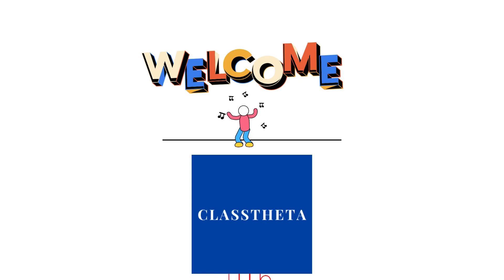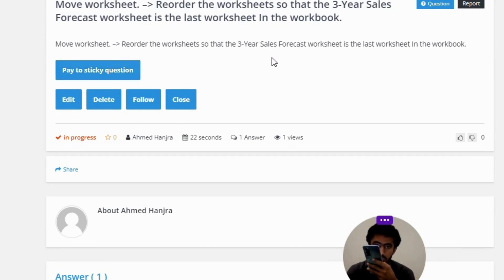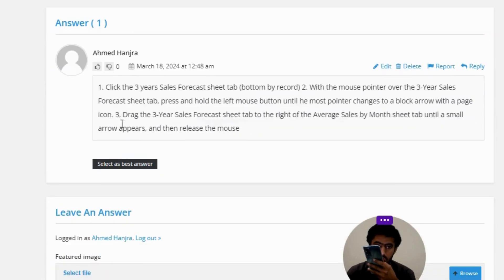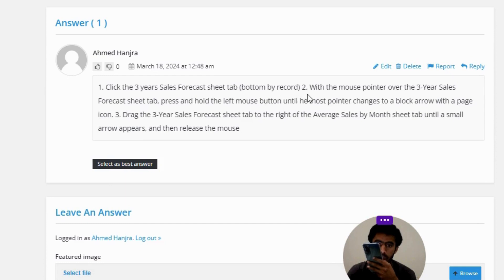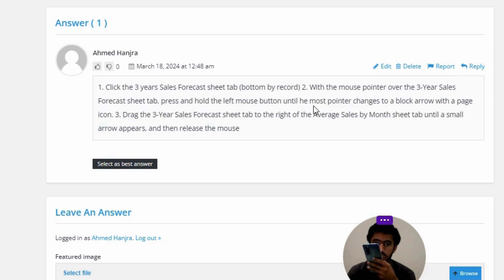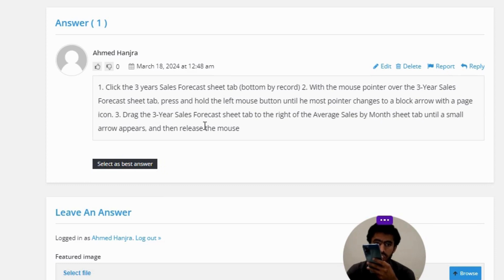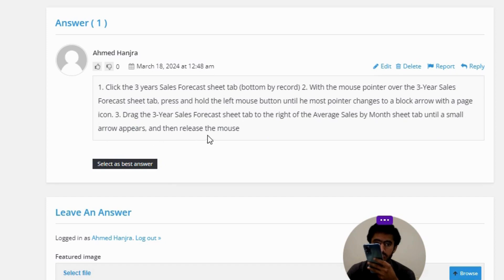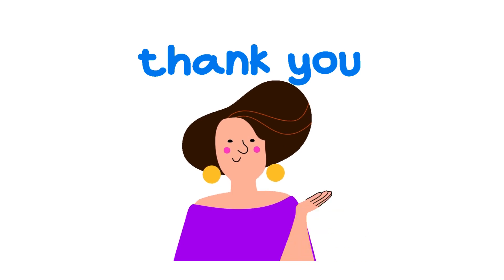Move worksheet. Reorder the worksheets so that the 3-Year Sales Forecast worksheet is the last works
Move worksheet. Reorder the worksheets so that the 3-Year Sales Forecast worksheet is the last worksheet In the workbook.